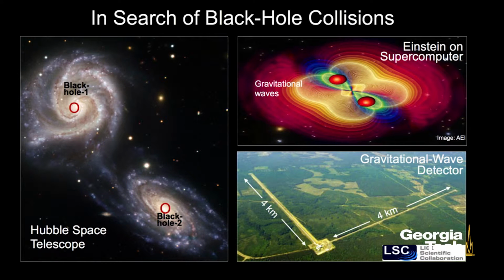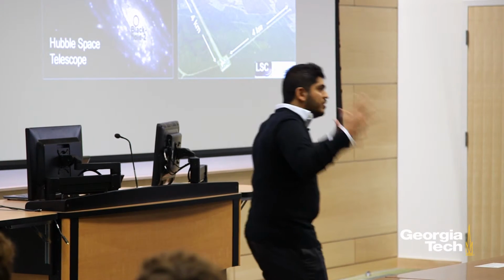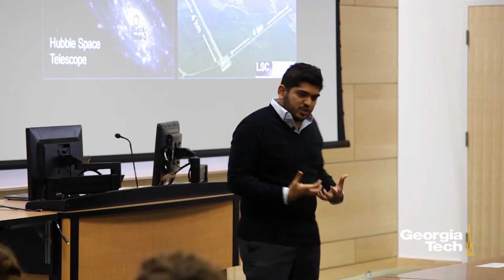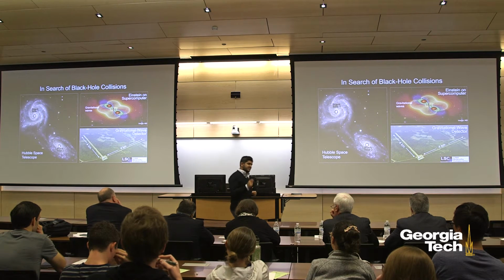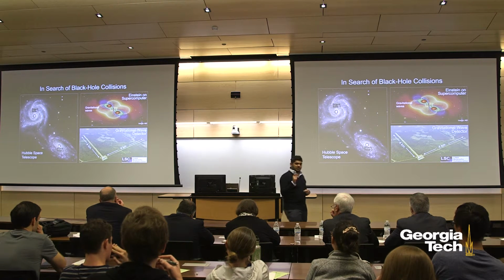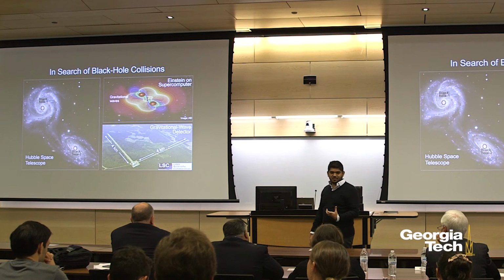Searching for Black Hole Collisions in the Universe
Karan Jani
Physics

Advisors: Dr. Deirdre Shoemaker